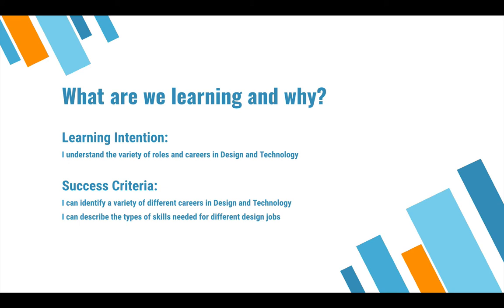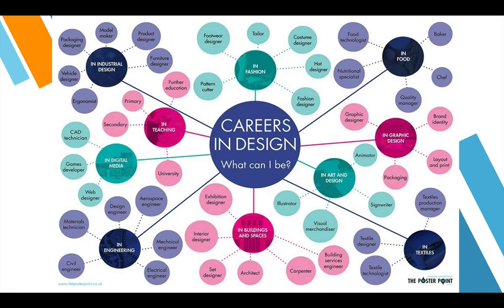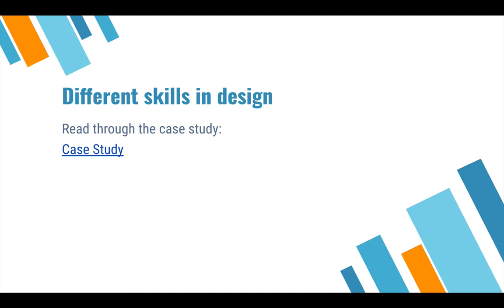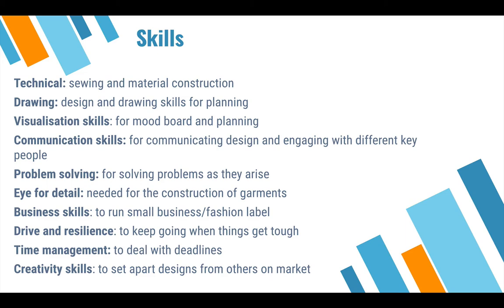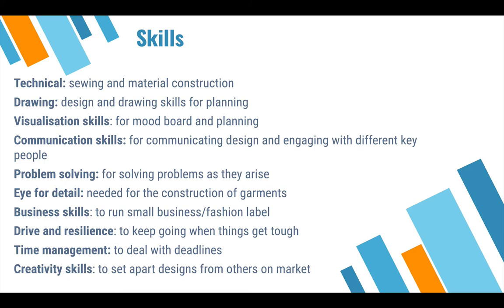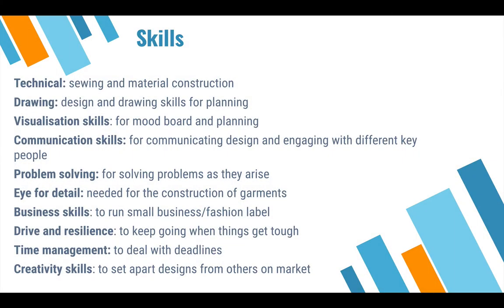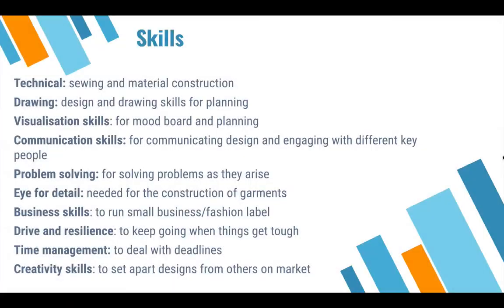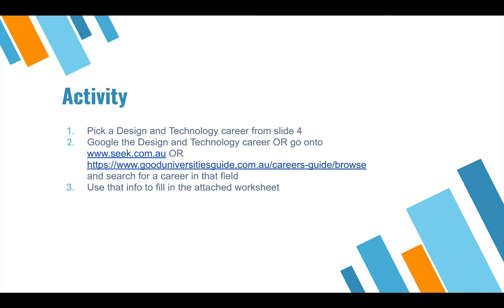Careers in Design